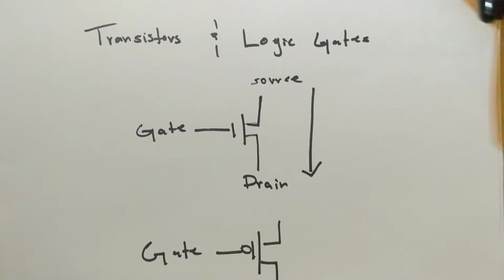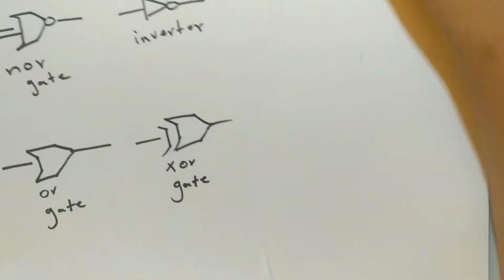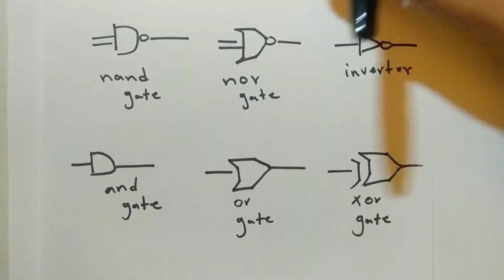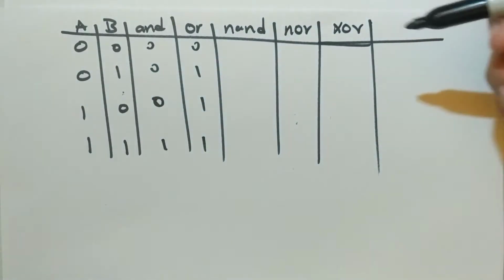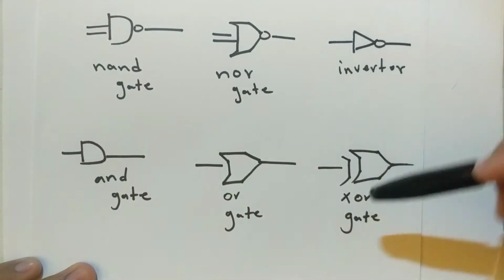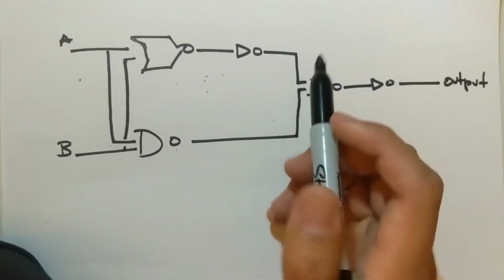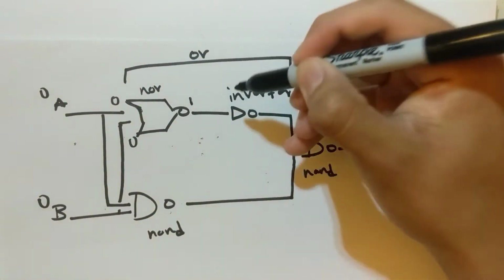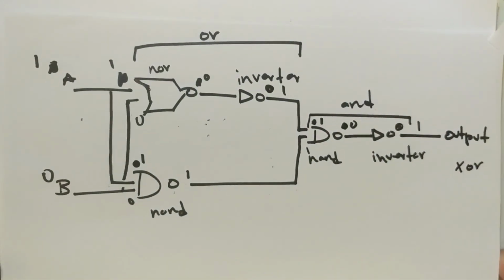Computer Architecture: Transistors and Logical Gates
Basic explanation of transistors and logical gates for computer science. Example at the end of how to create the xor function using only nand, nor, and the inverter gates.